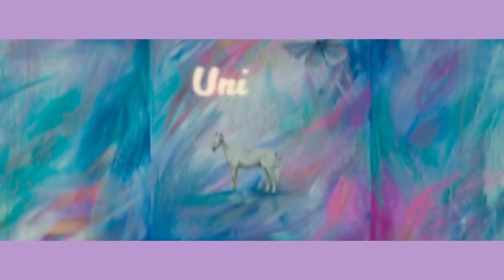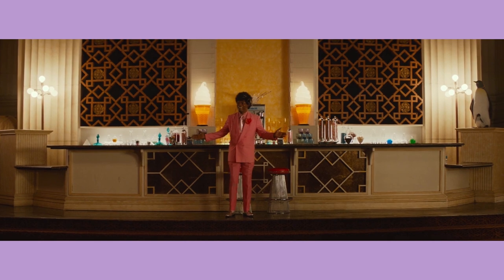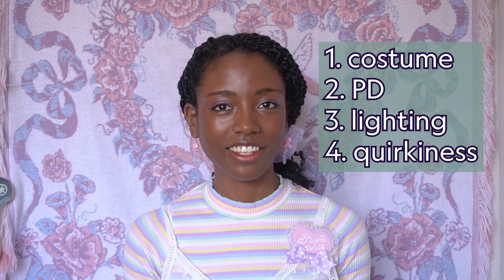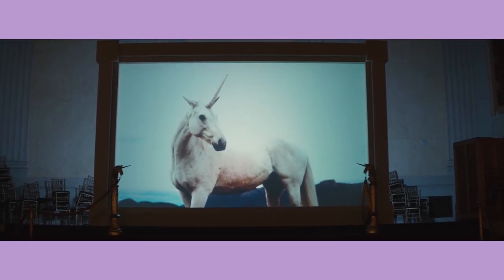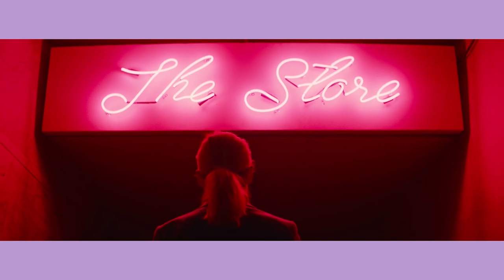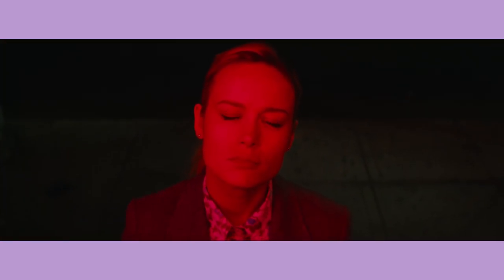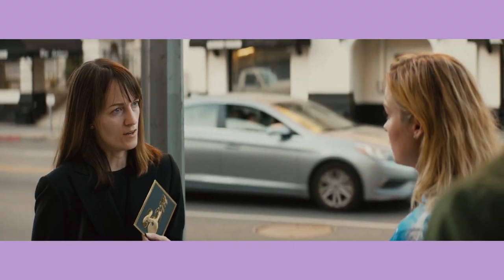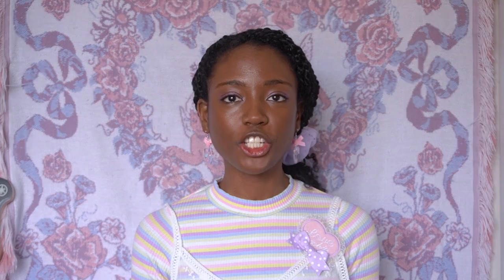unicorn store was good okay?? | analyzing art direction and ~quirkiness~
what can i say, they had me at the pastels~

timestamps:
0:00 - intro
1:16 - synopsis & overview
2:21 - costume/wardrobe
11:14 - production design
14:03 - lighting
15:26 - ~ manicpixiedreamfilm ~
17:17 - outro

the classical number at the end is:
Beethoven - Piano Concerto No.3 in C minor, Op.37 - II Largo